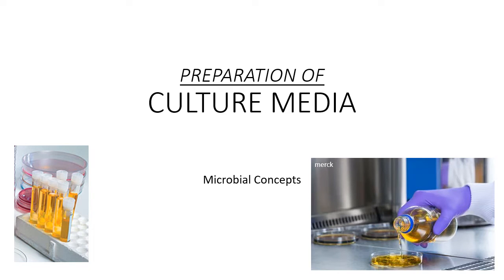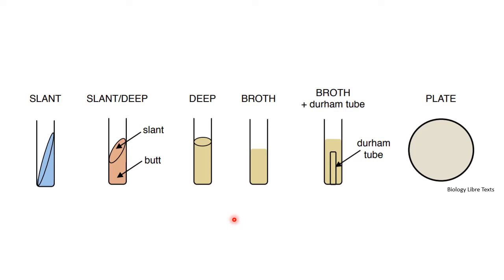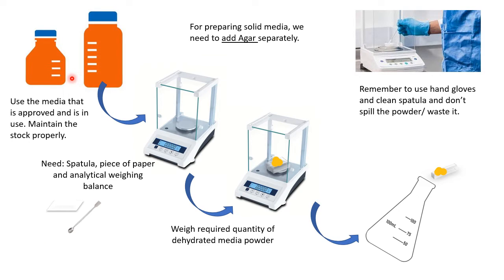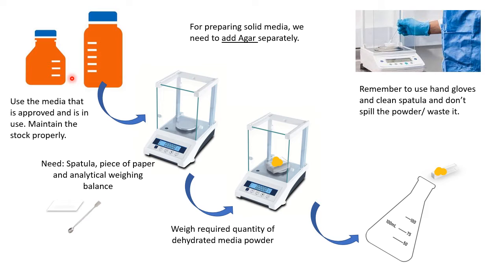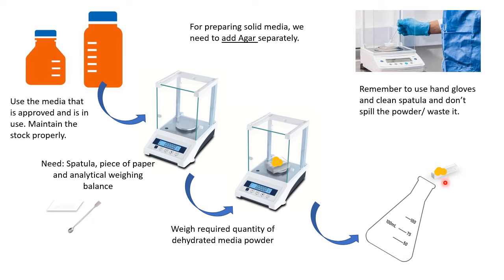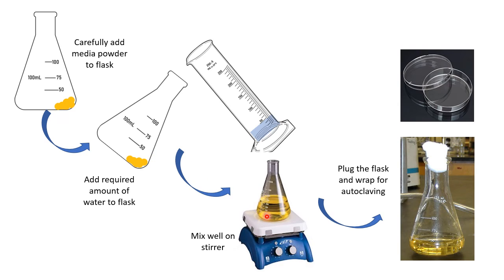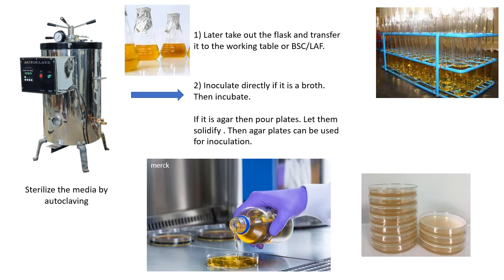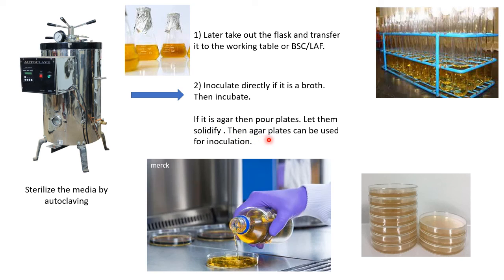Preparation of culture media | Microbiology basics | First year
Enjoy learning !